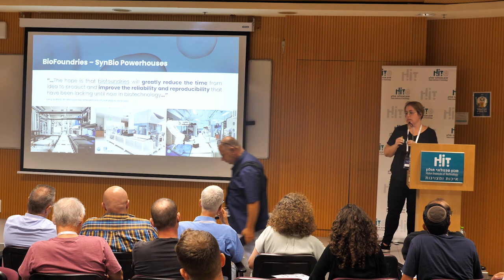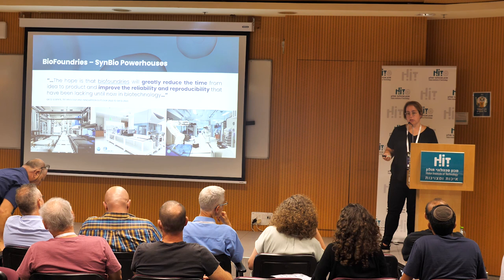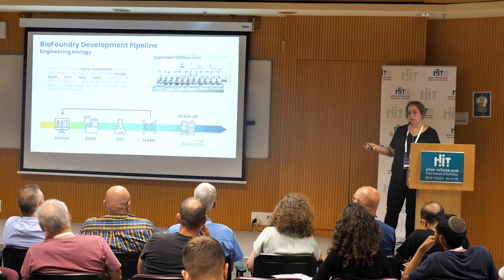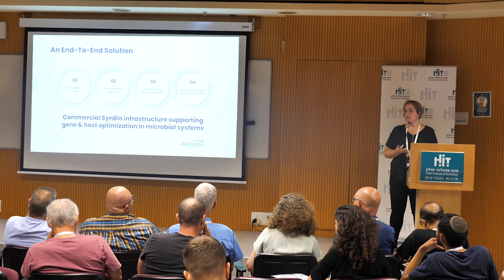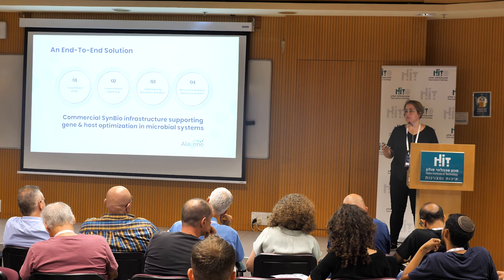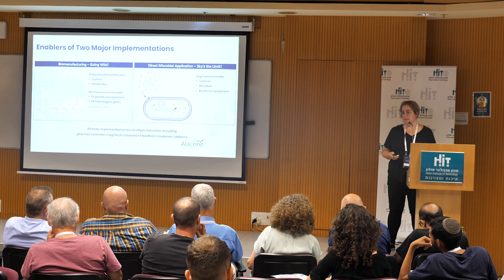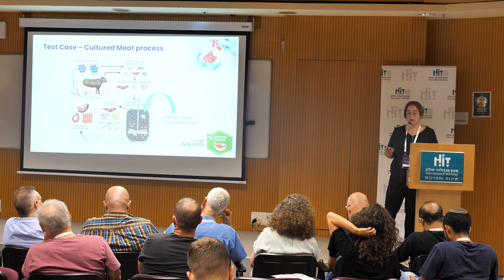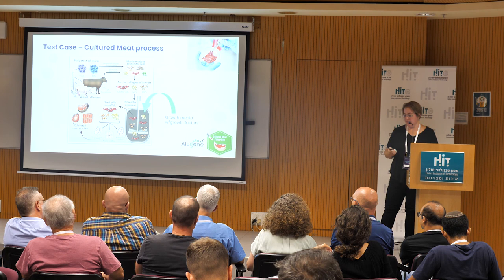Bioconvergence: Alagene: The Israeli BioFoundry Dr. Neta Agmon, SynBio specialist, Alagene. HIT